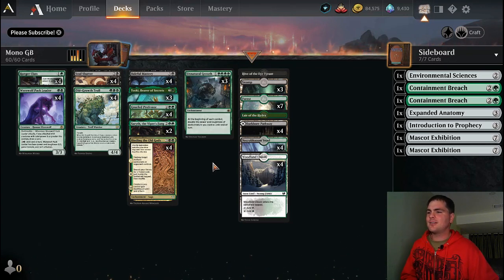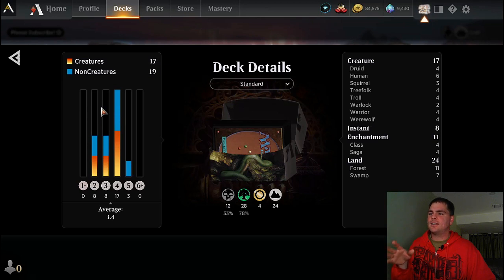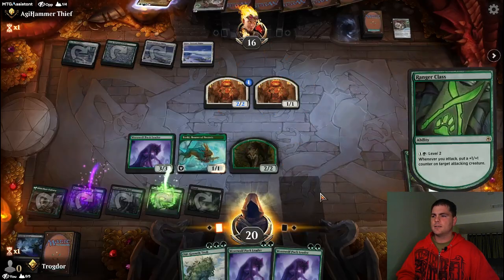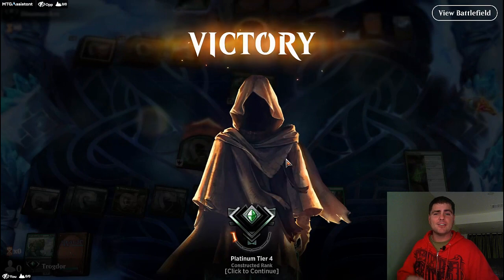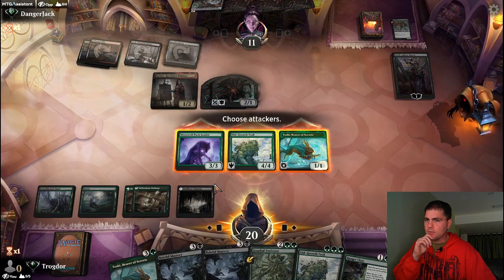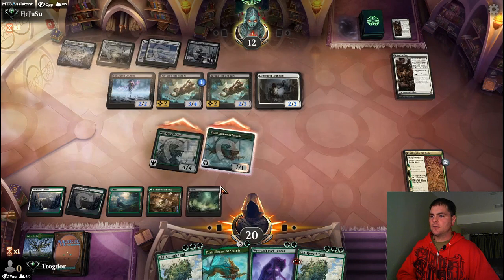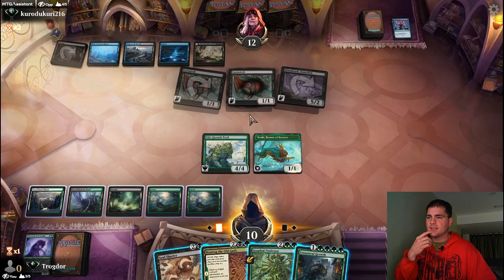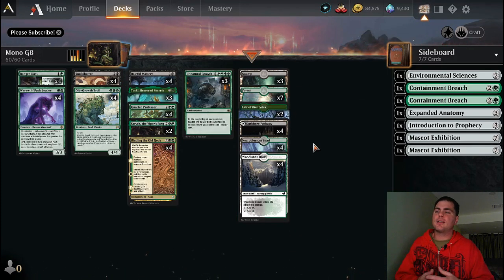MTG Arena: Mono GreenBlack? | Innistrad Midnight Hunt | Golgari Original Decks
Today in arena I will be sharing a creation of mine that brings all the fun of mono green beat down, and combines it with control stability of black removal!
Introducing...
Mono GreenBlack

P.S. I removed the second win just to make the video under an hour.
Oh, and the clip at beginning is from the removed game!  ;)

Foreplay - 00:00
Game 1 - 9:14
Game 2 - 13:55
Game 3 - 16:52
Game 4 - 28:25
Game 5 - 37:34
Game 6 - 49:14
Conlcusion - 55:48

Deck
4 Ranger Class (AFR) 202
4 Werewolf Pack Leader (AFR) 211
4 Old-Growth Troll (KHM) 185
3 Toski, Bearer of Secrets (KHM) 197
2 Saryth, the Viper's Fang (MID) 197
4 Gnarled Professor (STX) 133
3 Unnatural Growth (MID) 206
7 Forest (ZNR) 280
4 Soul Shatter (ZNR) 127
4 Baleful Mastery (STX) 64
4 Binding the Old Gods (KHM) 206
3 Swamp (ZNR) 272
4 Darkbore Pathway (KHM) 254
4 Woodland Chasm (KHM) 274
4 Necroblossom Snarl (STX) 269
2 Lair of the Hydra (AFR) 259

Sideboard
1 Environmental Sciences (STX) 1
2 Containment Breach (STX) 125
2 Mascot Exhibition (STX) 5
1 Expanded Anatomy (STX) 2
1 Introduction to Prophecy (STX) 4